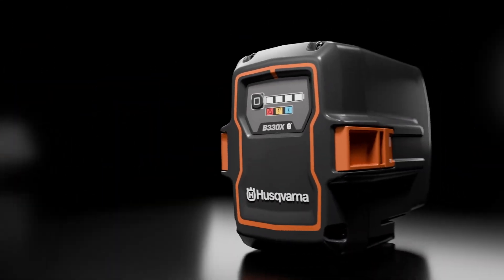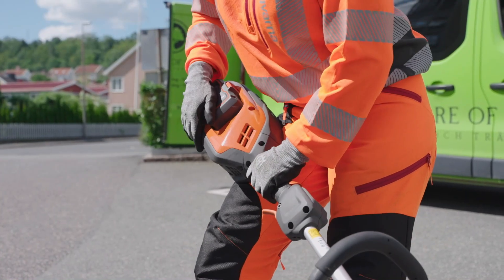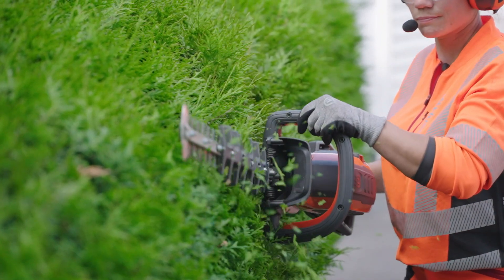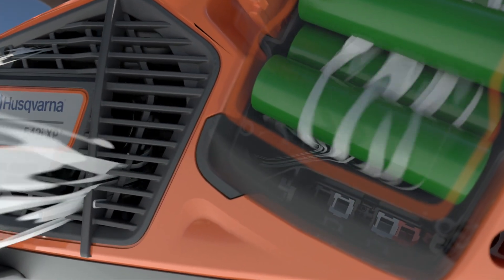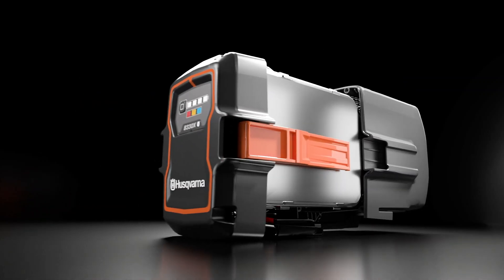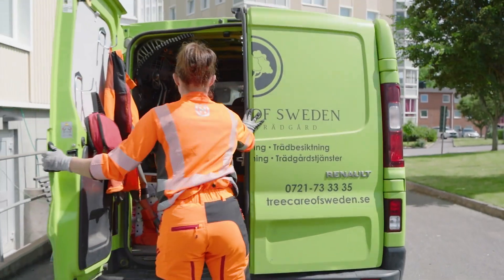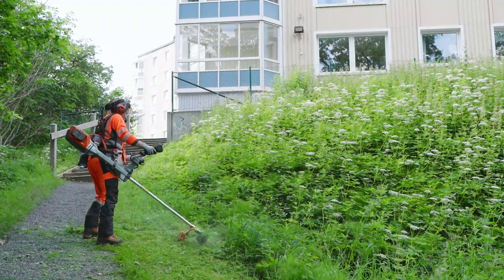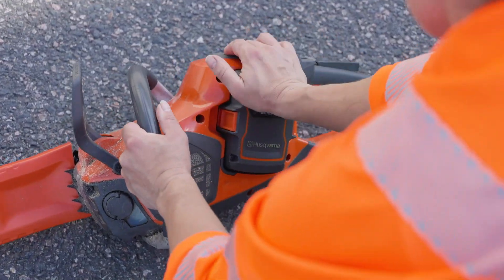Husqvarna PRO Batteries - Features and Benefits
Explore the Benefits of Husqvarna PRO Batteries!

Dive into the world of Husqvarna PRO Batteries. Learn more about how, high-performance battery cells combined with an advanced Battery Management System (BMS) and ActiveCool technology help to meet the high standards of professional users providing confidence during long, battery-powered working days.

Key Highlights:
- Husqvarna BLi-X 36 V Battery System - A purposeful ecosystem
- High-performance Cells - State-of-the-art cells with high capacity-to-weight and power-to-weight ration
- ActiveCool Technology - Efficient cooling during charging and discharging for optimal performance and long battery lifetime
- Advanced BMS - Protects against short circuits, overvoltage and overcurrent